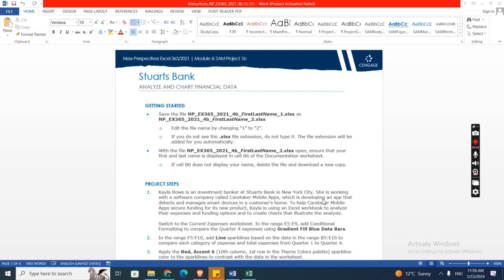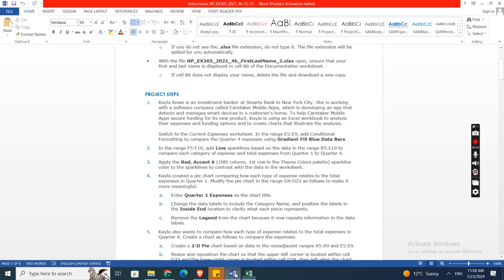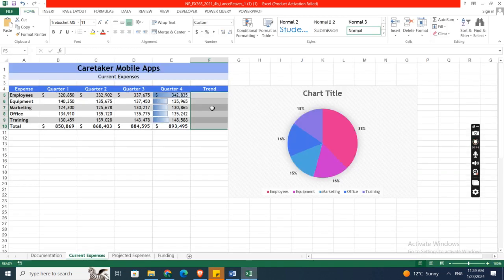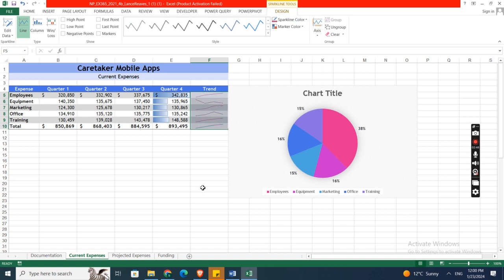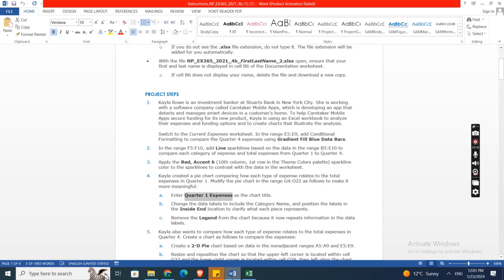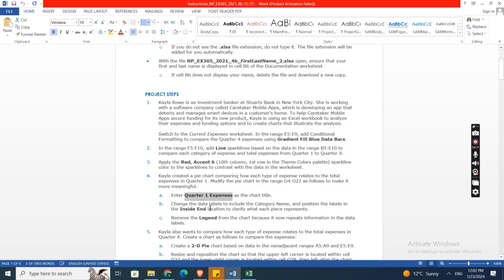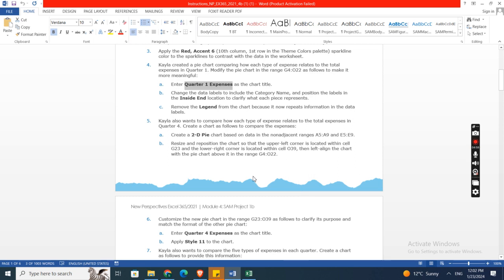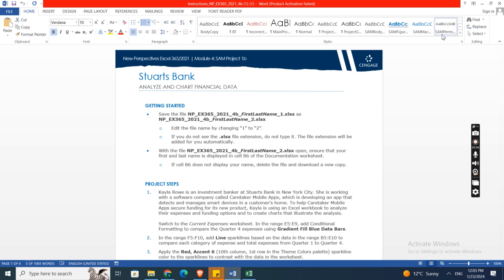New Perspectives Excel 365/2021 | Module 4: SAM Project 1b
We are providing help in all Online Courses, Computer Science, Business and Management, Business Math, Business and Finance, Business and Accounting, Human Resource Management, History, English.

1. Kayla Rowe is an investment banker at Stuarts Bank in New York City. She is working with a software company called Caretaker Mobile Apps, which is developing an app that detects and manages smart devices in a customer's home. To help Caretaker Mobile Apps secure funding for its new product, Kayla is using an Excel workbook to analyze their expenses and funding options and to create charts that illustrate the analysis.

Switch to the Current Expenses worksheet. In the range E5:E9, add Conditional Formatting to compare the Quarter 4 expenses using Gradient Fill Blue Data Bars.
2. In the range F5:F10, add Line sparklines based on the data in the range B5:E10 to compare each category of expense and total expenses from Quarter 1 to Quarter 4.
3. Apply the Red, Accent 6 (10th column, 1st row in the Theme Colors palette) sparkline color to the sparklines to contrast with the data in the worksheet.
4. Kayla created a pie chart comparing how each type of expense relates to the total expenses in Quarter 1. Modify the pie chart in the range G4:O22 as follows to make it more meaningful:
a. Enter Quarter 1 Expenses as the chart title.
b. Change the data labels to include the Category Name, and position the labels in the Inside End location to clarify what each piece represents.
c. Remove the Legend from the chart because it now repeats information in the data labels.
5. Kayla also wants to compare how each type of expense relates to the total expenses in Quarter 4. Create a chart as follows to compare the expenses:
a. Create a 2-D Pie chart based on data in the nonadjacent ranges A5:A9 and E5:E9.
b. Resize and reposition the chart so that the upper-left corner is located within cell G23 and the lower-right corner is located within cell O39, then left-align the chart with the pie chart above it in the range G4:O22.
6. Customize the new pie chart in the range G23:O39 as follows to clarify its purpose and match the format of the other pie chart:
a. Enter Quarter 4 Expenses as the chart title.
b. Apply Style 11 to the chart.
7. Kayla also wants to compare the five types of expenses in each quarter. Create a chart as follows to provide this information:
a. Create a Stacked Bar chart based on the data in the range A4:E9.
b. Resize and reposition the chart so that the upper-left corner is located within cell A11 and the lower-right corner is located within cell F28.
8. Customize the stacked bar chart in the range A11:F28 as follows to make it easier to interpret:
a. Enter Expenses per Quarter as the chart title.
b. Change the Maximum value to $1,400,000 on the horizontal axis.
c. Apply a shape fill of Indigo, Text 2, Lighter 80% (4th column, 2nd row in the Theme Colors palette) to the chart area to contrast with the other charts in the worksheet.
9. Kayla wants the Projected Expenses 2025 – 2028 combo chart to appear on a different worksheet. Move the chart as follows:
a. Move the combo chart in the range A35:F62 to the Projected Expenses worksheet.
b. Resize and reposition the chart so that the upper-left corner is located within cell A12 and the lower-right corner is located within cell J35.
10. Customize the combo chart as follows to clarify its data:
a. Apply the Monochromatic Palette 3 color scheme to the chart.
b. Add a secondary axis for the Total series. [Mac Hint: Select the Total series and use the format pane to add the axis.]
c. Add Vertical Axis Titles to the chart, using Expenses per Category as the Left Vertical Axis Title and Total Expenses as the Right Vertical Axis Title. Finally, delete the horizontal axis title placeholder because that axis clearly represents years.
11. Kayla wants to compare three options for Caretaker Mobile Apps to borrow $725,000 to fund the development of their new product. Switch to the Funding worksheet. She has already entered formulas in the range B11:D12 to calculate the quarterly and annual payments for each option.

In the range E11:E12, add Column sparklines using the data in the range B11:D12. Ungroup the sparklines, and then change the vertical axis maximum value to -16000 for cell E11 and to -60000 for cell E12.
12. Kayla wants a clustered column chart comparing the costs of the funding options.
a. Create a Clustered Column chart based on the values in the range A11:D12.
b. Resize and reposition the chart so that the upper-left corner is located within cell A13 and the lower-right corner is located within cell D30.